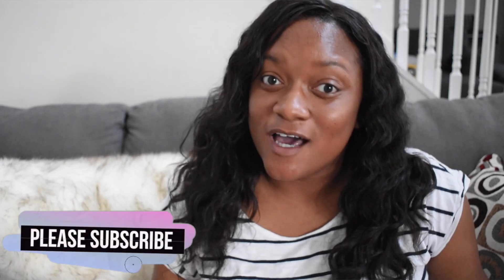GotLengths 2 Month Princess Loose Wave Review | JaquishaLatisse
Hi you guys! I'm back with another hair review. Of course, this is my second install of the Princess Loose Wave from GotLengths!

IF you like this video make sure you give it a 👍🏽 up!

XOXO,
Quisha

I got this hair from GotLengths in 12, 14, and 16in bundles with a 12in closure.

Follow Me | @jaquishalatisse on Twitter and Instagram

YOUTUBE CONTENT CREATOR?  Join ScaleLab Network to grow your channel and earn money on YouTube!